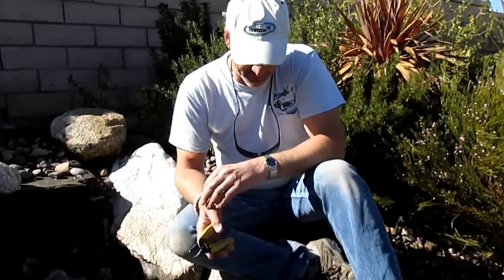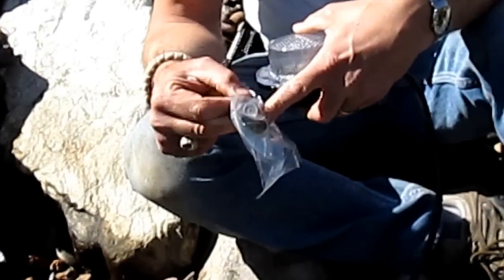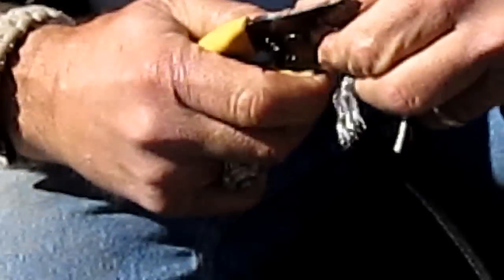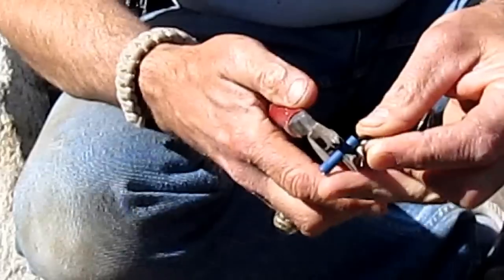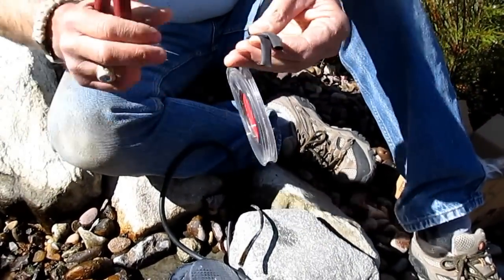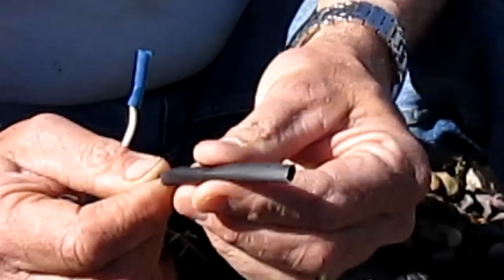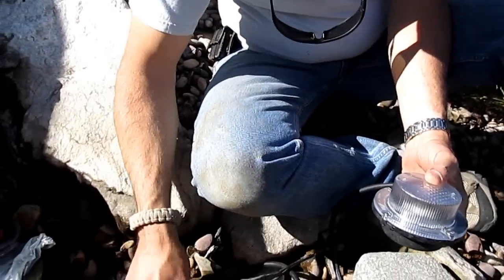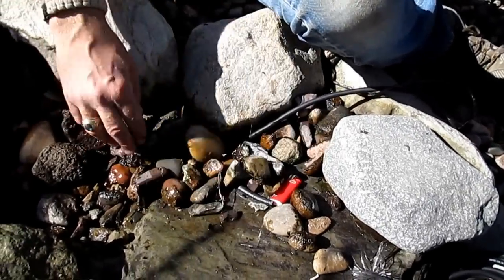Aquatic Light Changeout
Ponderiffic Adventures shows you how to install or replace aquatic lights in your pond, waterfall or fountain and the proper way to connect the wiring.